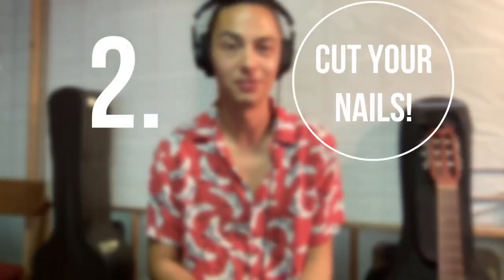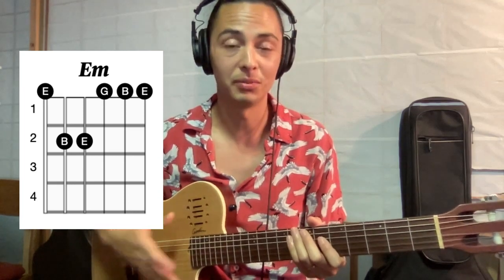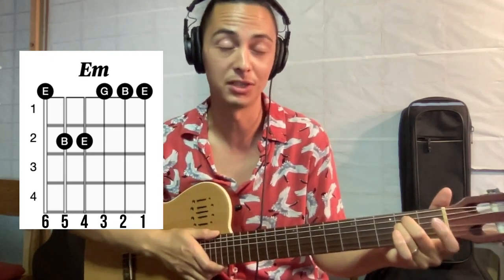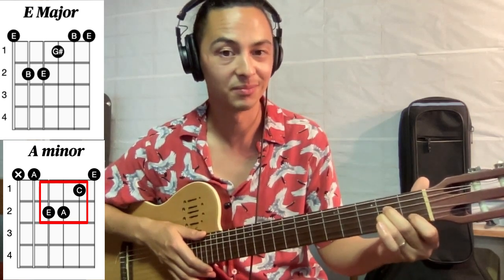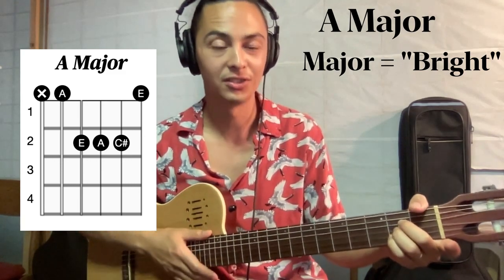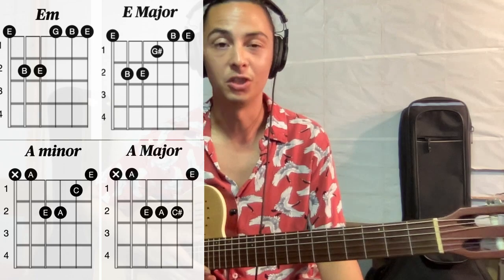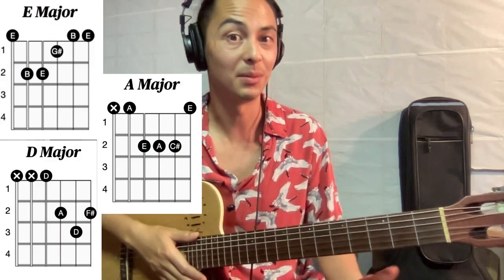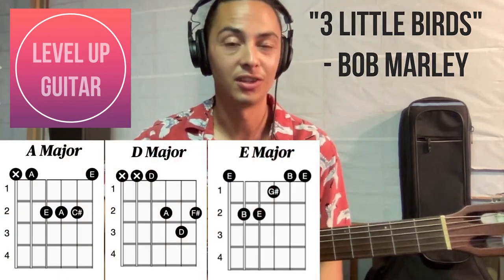How To Easily Learn The Basic Chords On Your Guitar - 3 Tips To Playing Guitar The Right Way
Learn guitar tips: tune your guitar, cut your fingernails, and relax. Learn how to read chord box diagrams and play the E minor chord.
Tips for starting to learn guitar
00:00
Learn how to read a chord box diagram
01:08
Learn how to play the E minor chord with two fingers
02:20
Learn how to play basic guitar chords
03:39
Learn to play A minor and A major chords on the guitar
04:59
Learn valuable guitar chords
06:36
Learn three major and three minor chords for many songs
07:57
Learn three major chords A Major, D major, and E major to start playing guitar.
09:27

Start with a simple song called Three Little Birds.
Level up the song using a new technique or concept throughout the course.